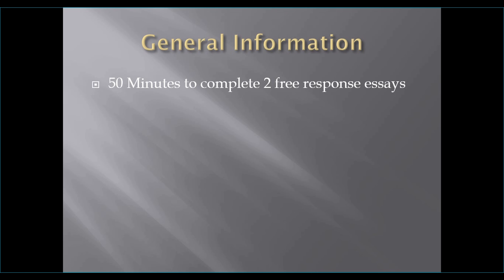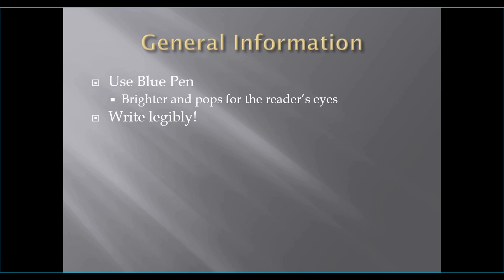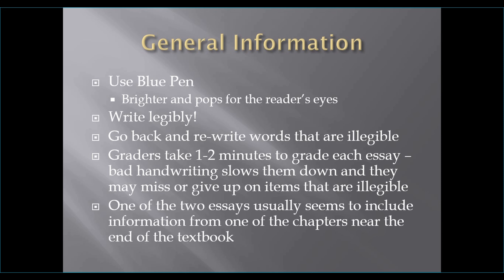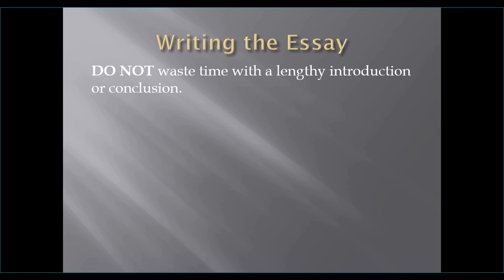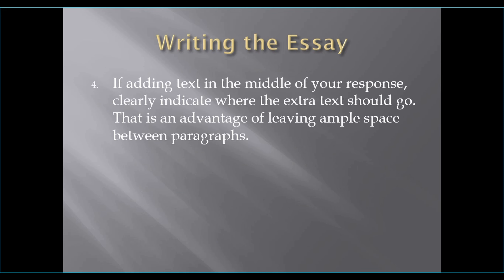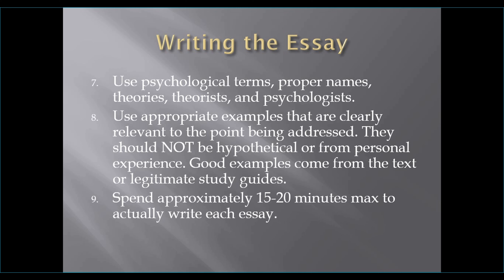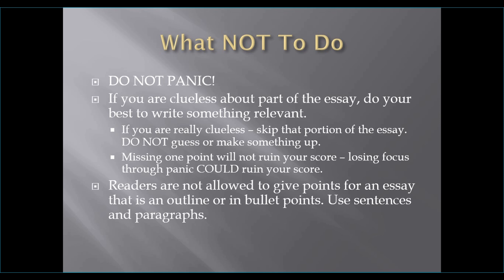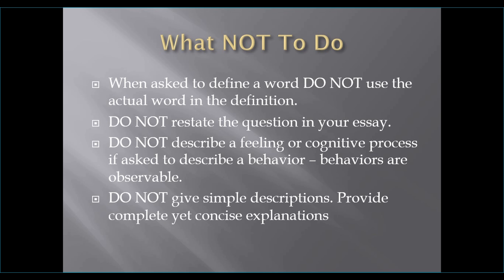AP Psychology FRQ Tutorial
This presentation covers some of the basics about how to approach the FRQ portion of the AP Psychology exam as well as some specifics of how to write the FRQ.  It also goes over an example prompt from 2017 and the repsonses that recieved advanced, passing and failing scores.  Finally it covers some ideas on how you can practice so that you can prepare yourself for the FRQ portion of the exam. Good luck!